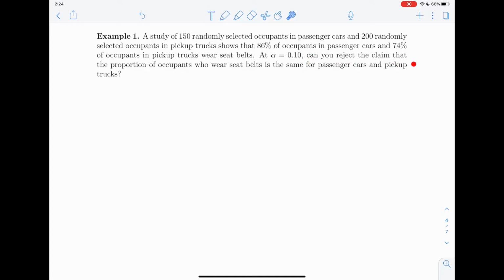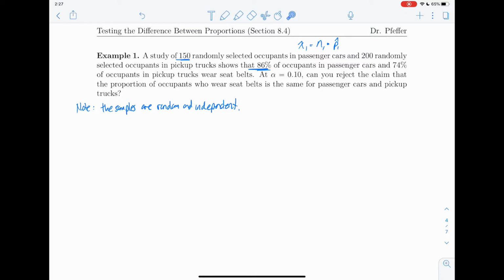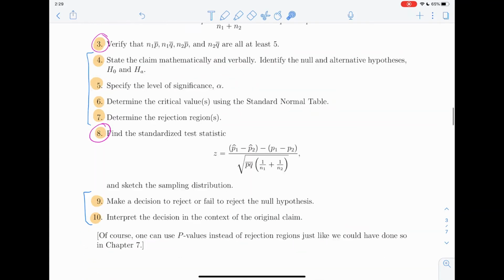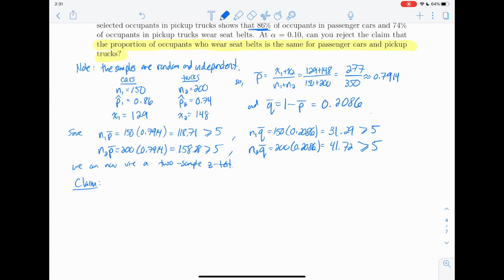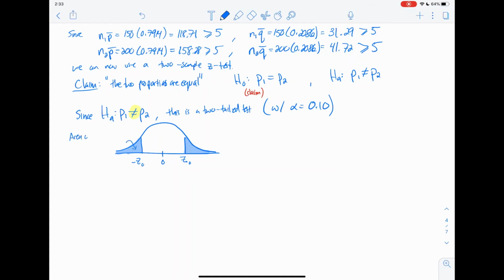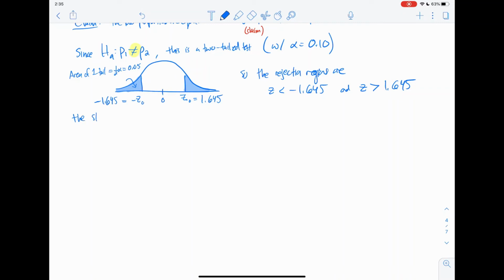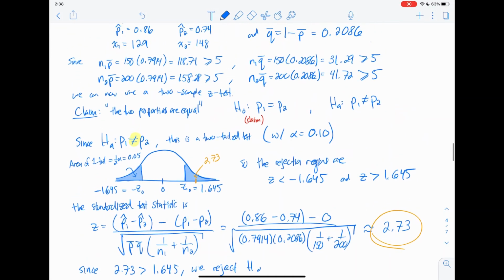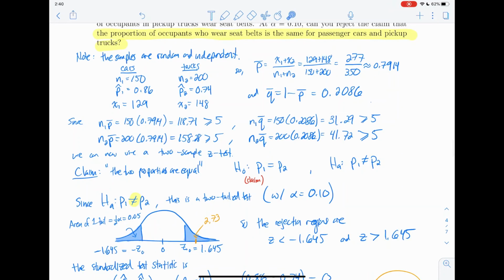Testing the Difference Between Proportions [Part 2/3]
In this video we continue the discussion of hypothesis testing that compare parameters between two different populations. In this lecture we suppose now that the parameter in question is the population proportion.

The text we are using is Larson and Farber's Elementary Statistics: Picturing the World (6th Edition)